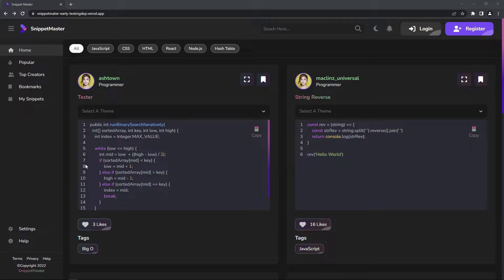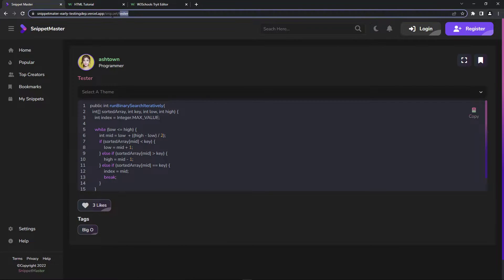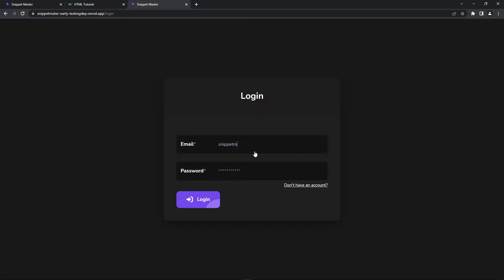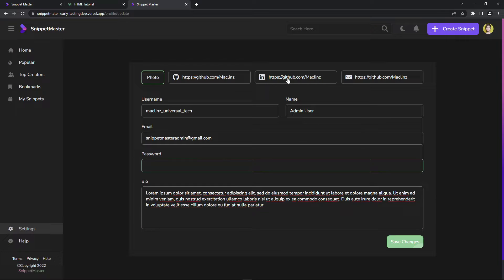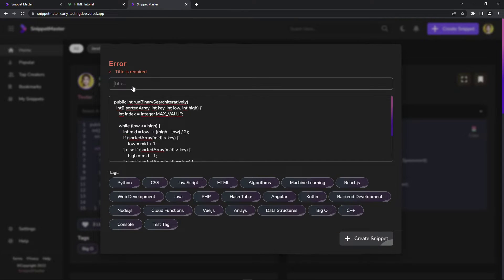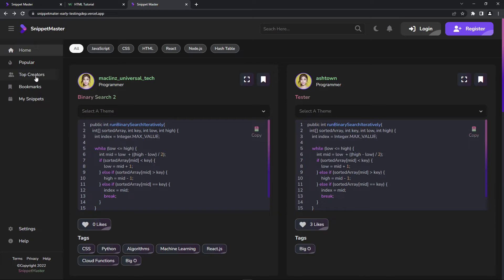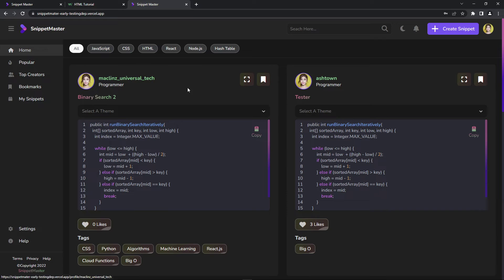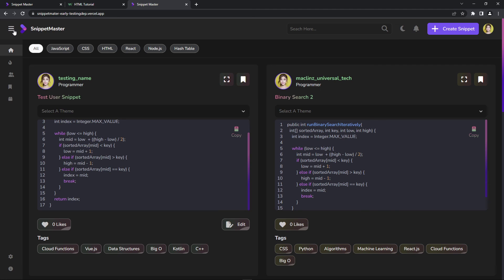Announcement - Introducing SnippetMaster (Devlog 1)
Introducing SnippetMaster - This video is quick demonstraction of an app that I am working called SnippetMaster. Everything you see here is still in early development. I couldn't wait to share the news you. Here is a link if you want to see what I have done so far

All feedback is appriciated, please comment or email. Thank you.